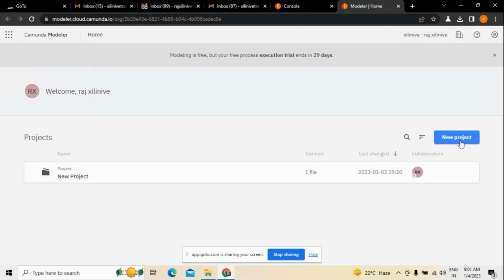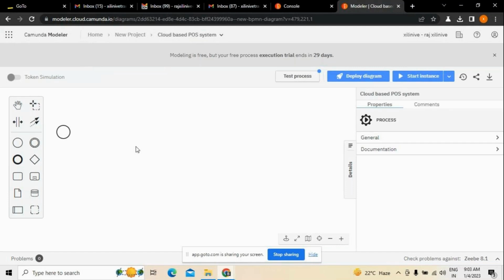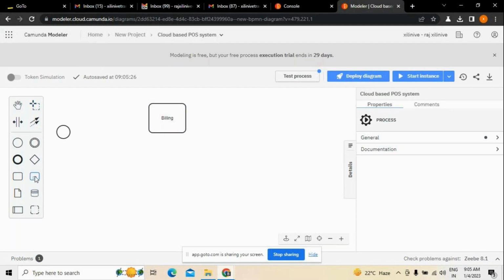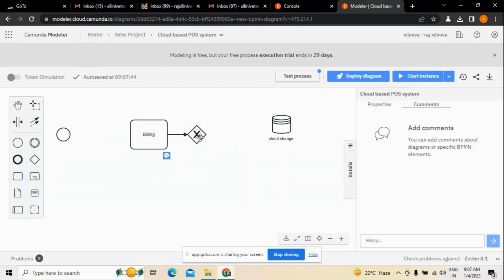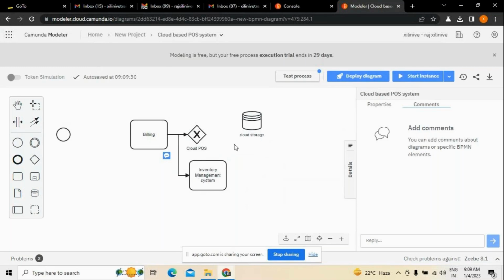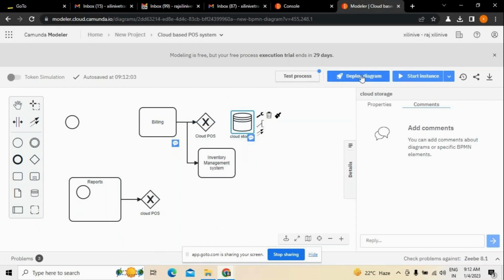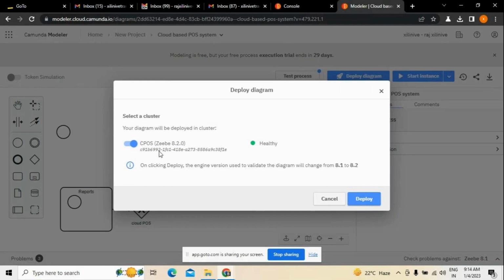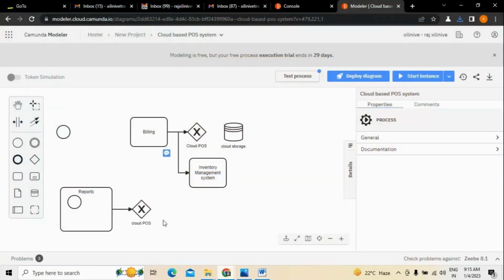Business Process Management - BPM Diagrams - Raj xilinive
This video Explains about BPM Diagrams and how to prepare this especially for New Learners.